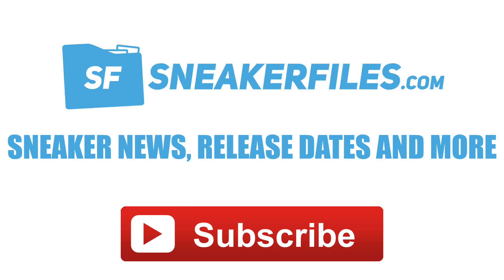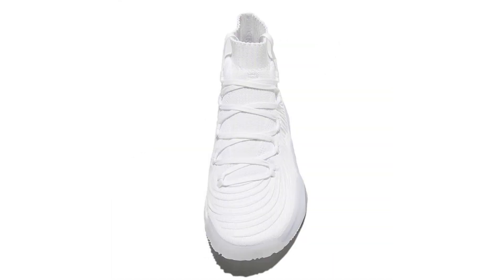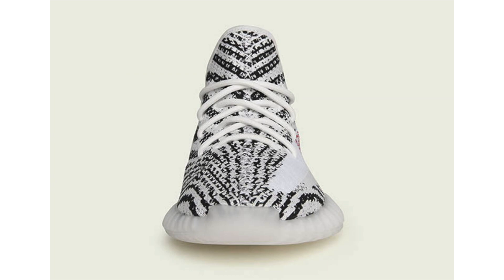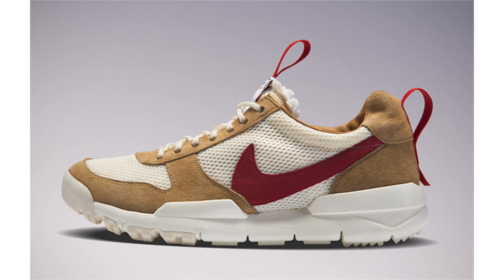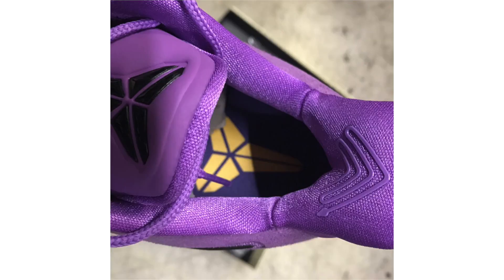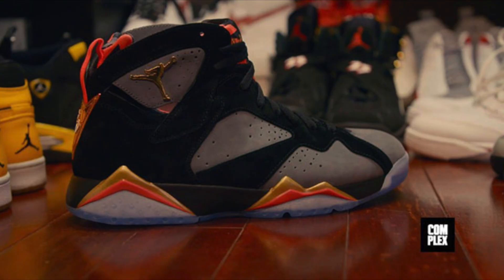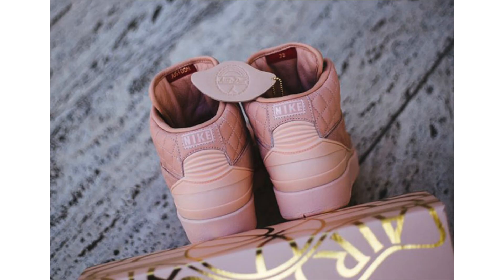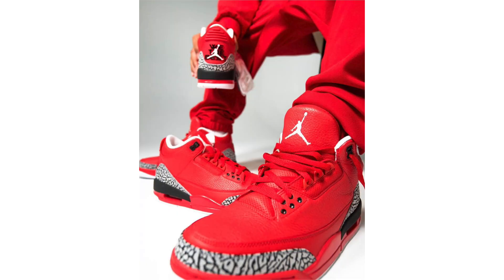OVO Air Jordan 8 RELEASING, WIN DJ Khaled's Jordan 3 GRATEFUL, 2018 Jordan 9 RELEASES and More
Sneaker News: OVO Air Jordan 8 releasing later this year, Win DJ Khaled’s Air Jordan 3 Grateful and a look at two Air Jordan 9 2018 Releases, one in Black, White and Gold while the other is inspired by Baseball Gloves. Just Don x Air Jordan 2 Arctic Orange releasing in men’s sizing on June 16th. First look at the Air Jordan 17 Low Alternate Lightning. Nick Cannon showcases his Air Jordan 7 Wild N Out PE. Detailed look at the Nike Kobe AD Purple Stardust, Nike Air Max2 CB 94 Low Triple White and Pigalle x NikeLab Air Shake NDestrukt. On feet look at the Nike SF-AF1 Mid Mushroom. The Tom Sachs x NikeCraft Mars Yard 2.0 is releasing again. Store listing for the adidas Yeezy Boost 350 V2 Zebra restock. Detailed look at the adidas NMD R1 Primeknit Triple White apart of the Japan Pack and adidas Crazy Explosive 2017 Primeknit in two colorways. First look at the adidas Harden Vol 1 Uncaged.